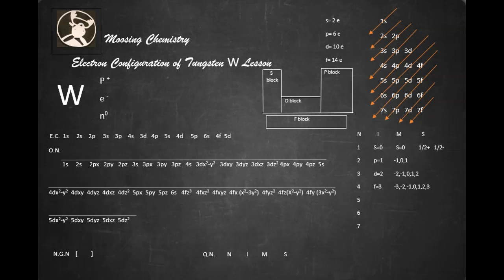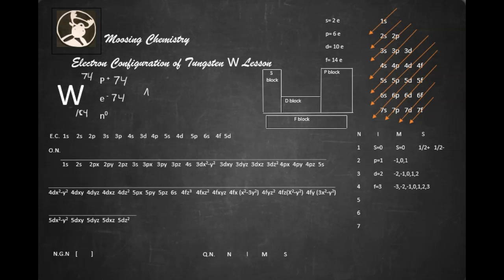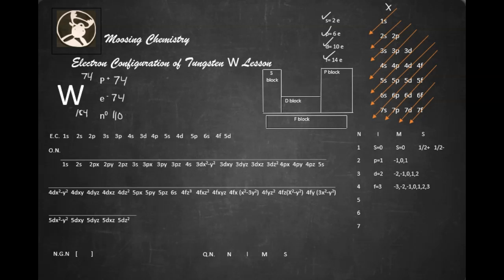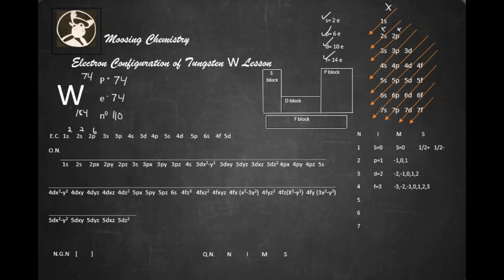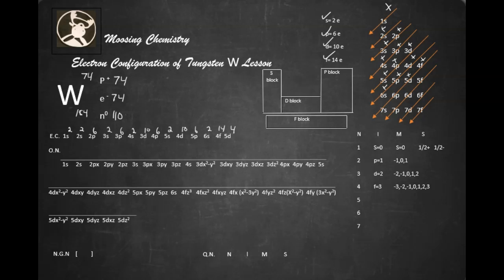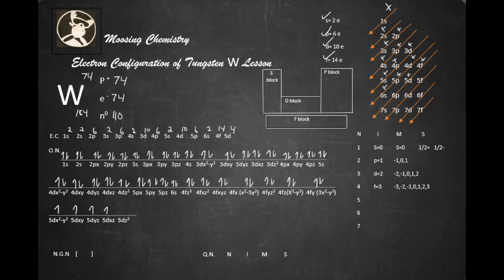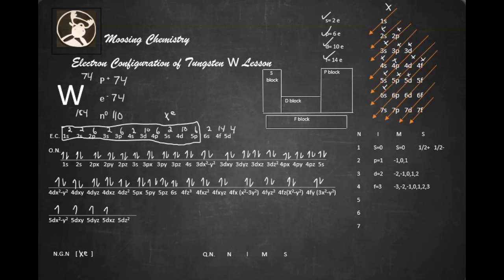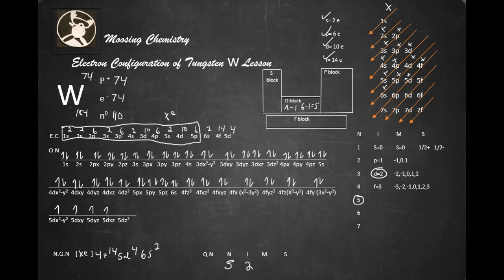Electron Configuration of Tungsten W Lesson